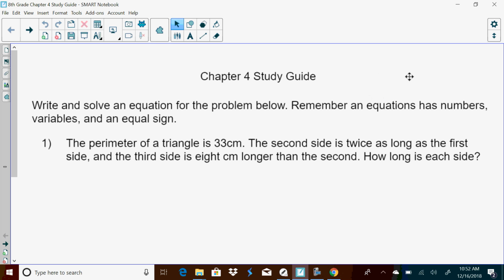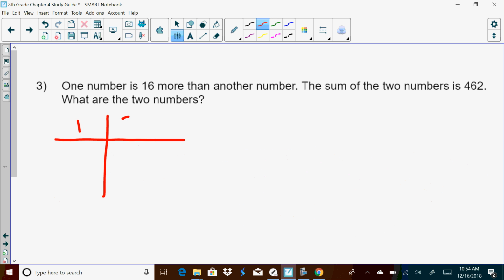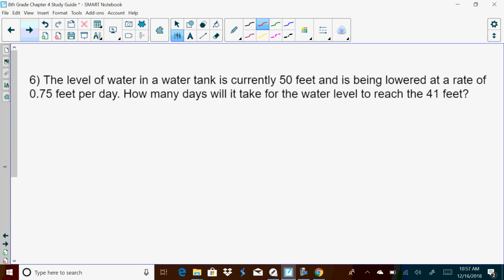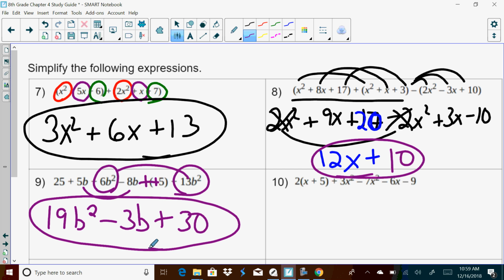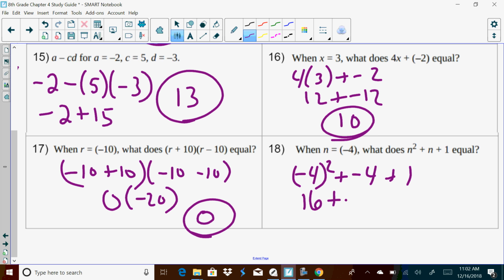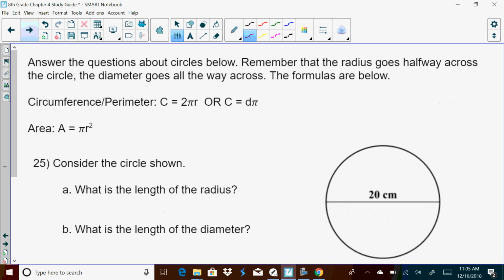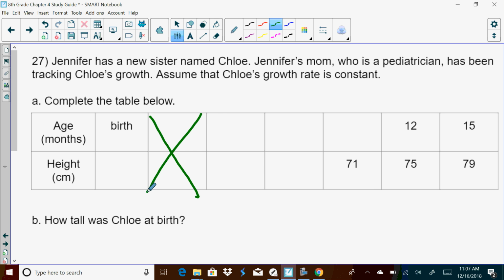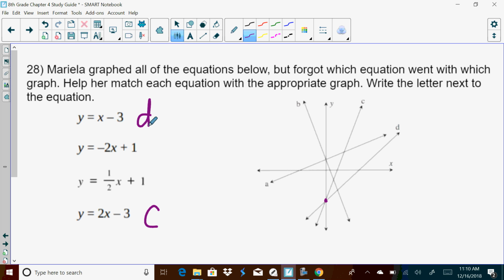8th Grade Chapter 4 Study Guide